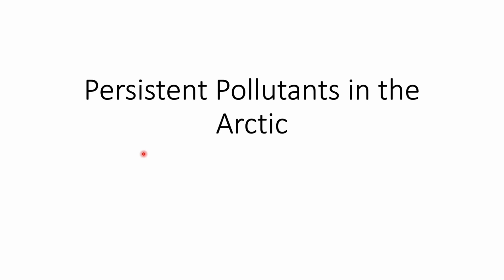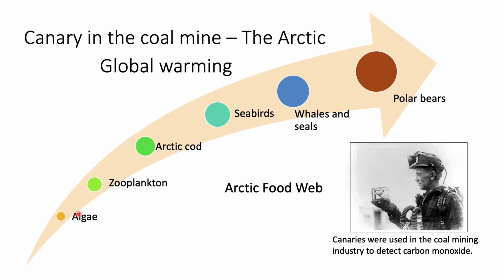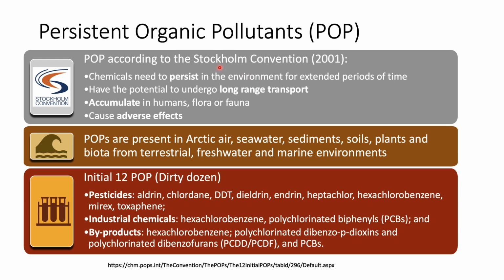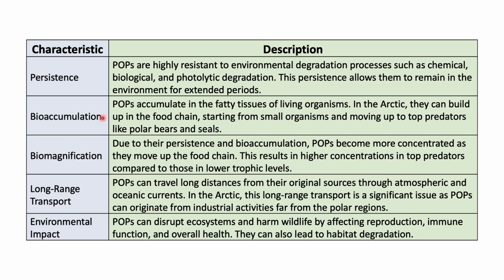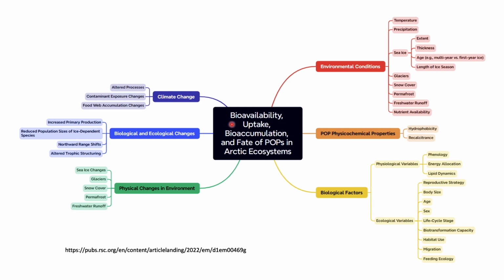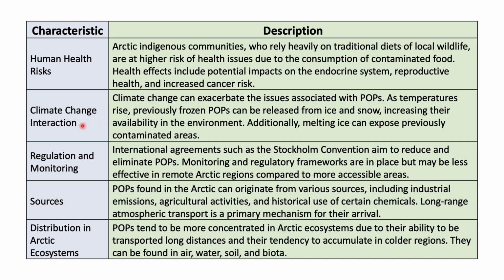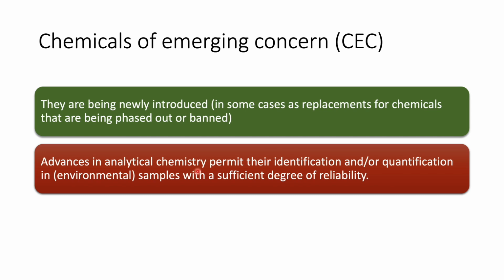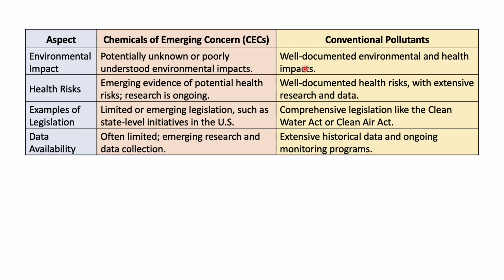M24 A-Persistent Pollutants in the Arctic-Part-1